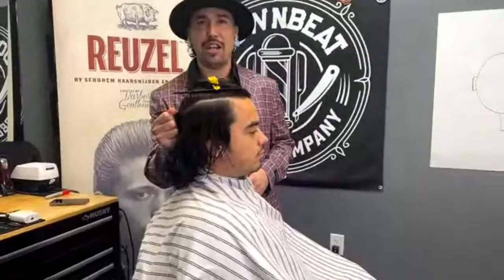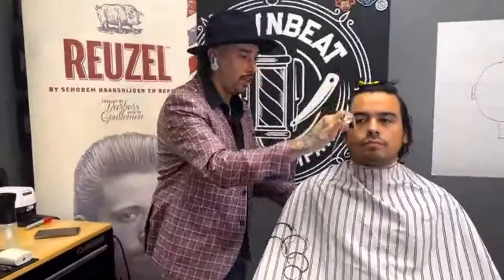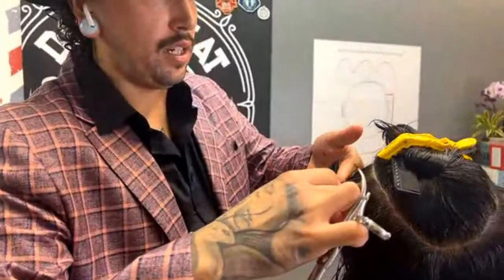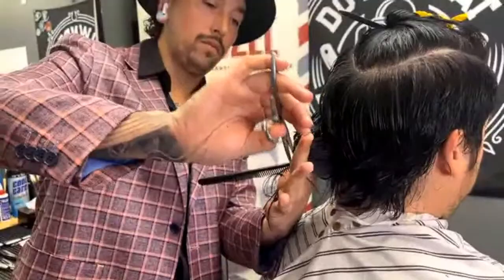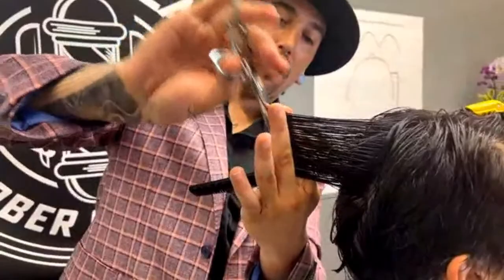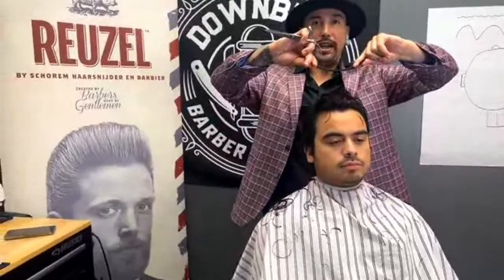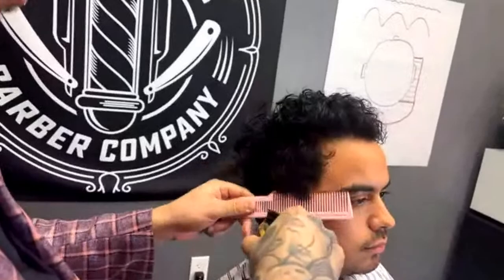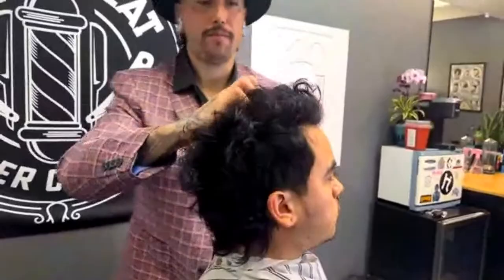Live Reuzel Haircut Demo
10/3/22 Reuzel Haircut Demonstration featuring Scumbassador Taylor Hernandez